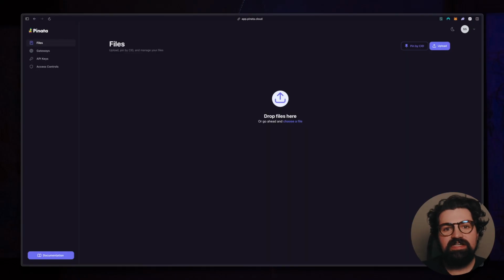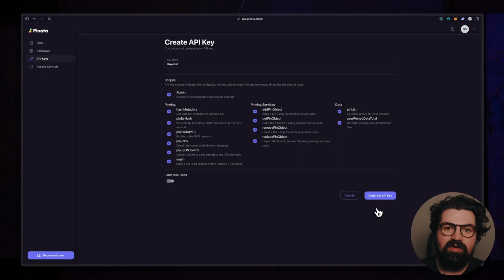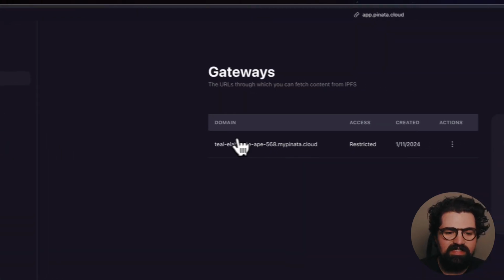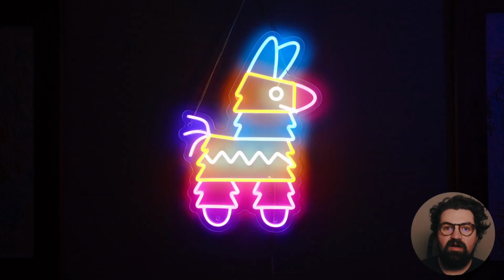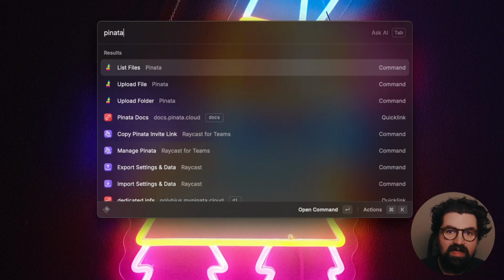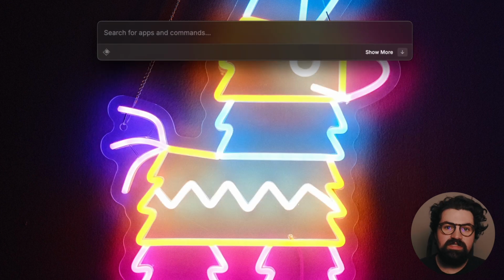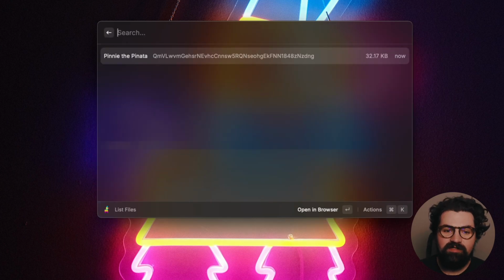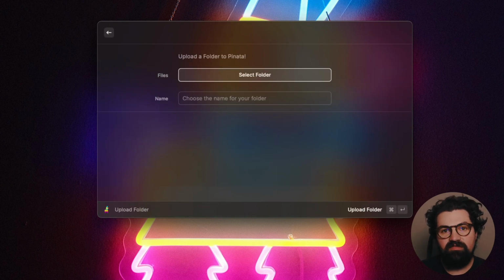How to Use the Pinata Raycast Extension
Raycast is a great way to improve your productivity, as well as accessing your Pinata account! Upload files to IPFS with easy and view them through your Dedicated Gateway by following this guide.